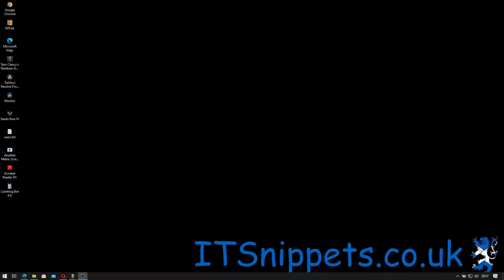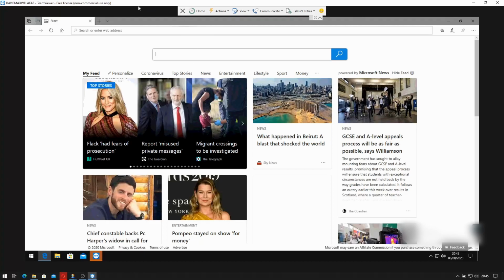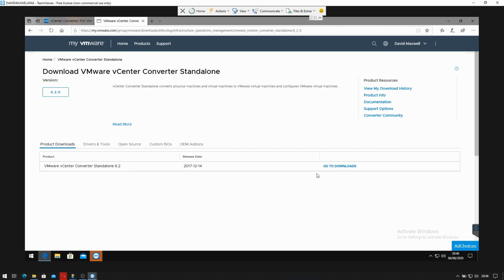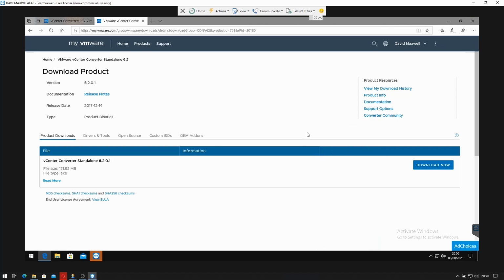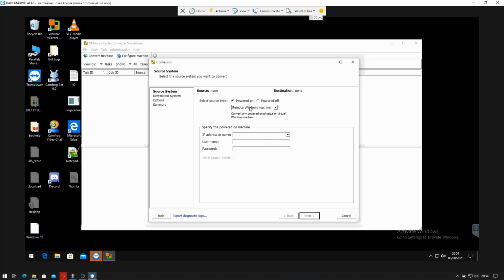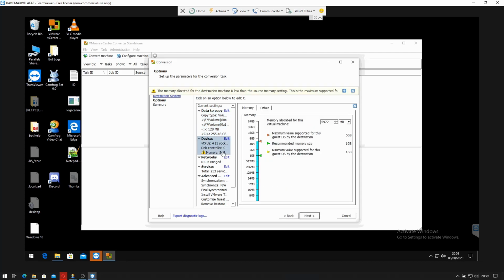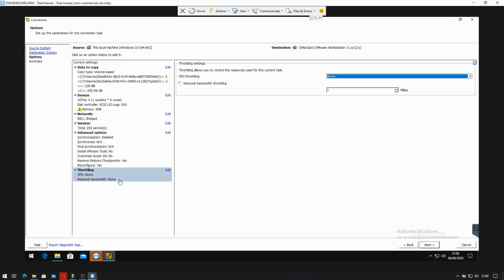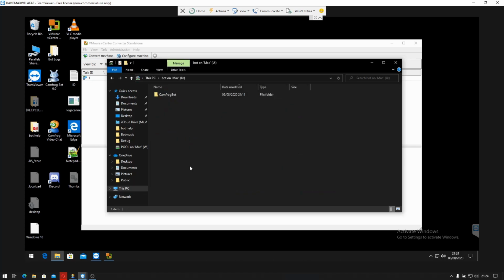How To Convert A Mac Parallels Image To A VMWare Image EASILY (@youtube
Every none and again, someone in the sheep pen needs assistance moving form their toy to a proper computer. Here I shows you how easy it is to move a virtual machine from a Parallels mac hypervisor to a pc, the industry standard VMware.

*note* My Berhringer B5 died during filming so could not be included.